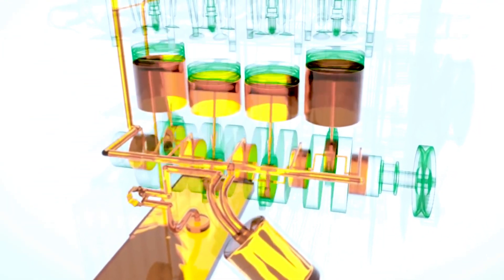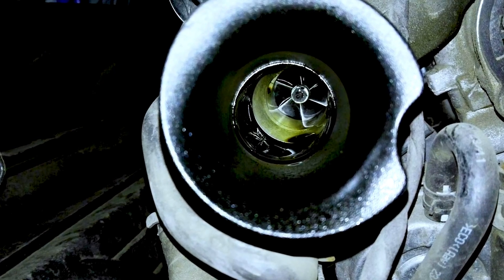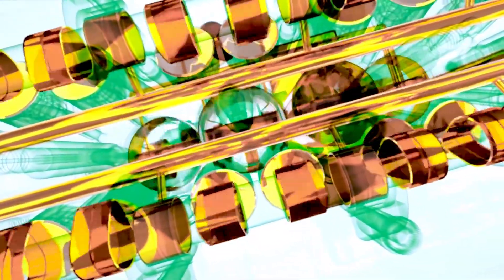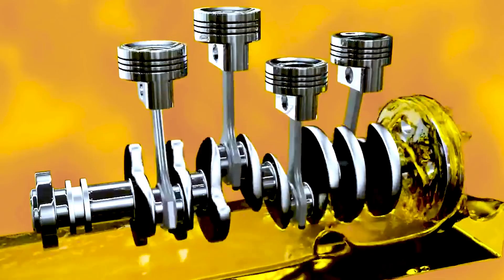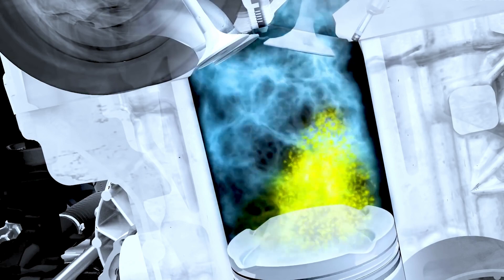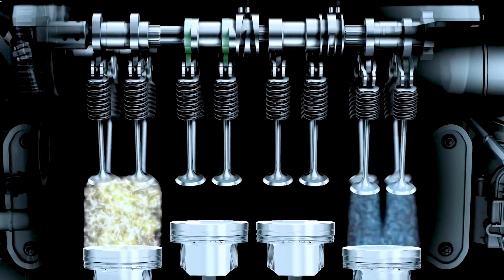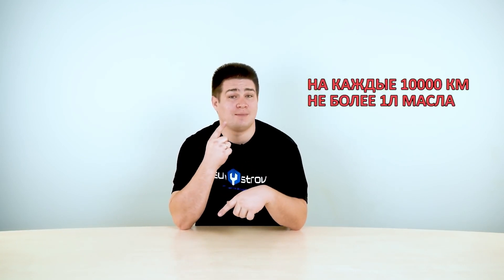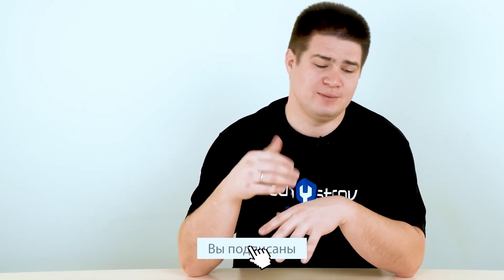Why Does Your Car Engine Burn Oil - All About Oil Consumption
How to stop your car engine to burn oil? In many cases, engine oil consumption is considered normal. And in many, no. How to understand that you have problems and the engine needs urgent repairs? What are the main causes of oil consumption?

As everyone probably knows, oil is needed to lubricate engine parts. Without it, the engine will simply jam. And you will be in trouble.

What do you think, how many reasons are there for an engine oil burner? There are actually few of them. See our video for more details.

The engine burns oil, but the car is not smoking? Most likely, this is a banal leak. The lubrication system itself is closed and consists of many parts, gaskets, seals. That's where they might be the problem.

Broken oil pan. It happens that when hitting some kind of obstacle, the oil pan is pierced. And of course, it starts to go away. If the damage is severe, then oil consumption will increase rapidly. How to protect yourself? To do this, install engine protection.

Engine gaskets worn out. Valve gaskets, sump, cylinder block, sensors and other mechanisms lose their elasticity, crack and begin to leak oil. This also includes the wear of seals. Usually oil seals on the camshaft and crankshaft suffer.

Worn turbine seals. If you are the owner of a turbocharged car, then you should pay attention to whether there are oil leaks. Turbine oil can enter both the intake and exhaust manifolds.

Almost all of these oil leaks can be identified visually. Periodically look under the hood and this will help to notice and eliminate the leak in time. There are severe cases when there is a puddle of oil under the car.

The second reason for the oil burner is getting into the combustion chamber. How to understand that oil enters the combustion chamber? A clear sign will be black or blue smoke from the exhaust pipe. Still can frankly stink.

Let's take a closer look at why oil can enter the combustion chamber. The first thing that comes to mind is the wear of the oil scraper rings. When they wear out, oil begins to enter the combustion chamber. The first sign is that the car starts to smoke heavily with black or gray smoke. What to do? There is no need for a major overhaul here. It is necessary to replace all rings: oil scraper and compression, i.e. make a major overhaul. Sometimes they grind or bore the engine itself. The need for such repairs may arise at different runs. It depends on the design of the engine itself and its operation. On average, such repairs can be expected for 300 thousand kilometers.

Valve stem seals. They also cause engine oil consumption. At the top of the engine there are valves that move. These valves have special seals called valve stem seals. Over time, they wear out, and oil begins to enter the combustion chamber. Only their replacement will save. It is not as expensive as capital, but it also costs money. For example, for BMW and Mercedes, prepare 500-600 greens.

It happens that the oil begins to burn out even BEFORE it enters the combustion chamber. How? There are engines where a special nozzle throws out oil to cool the pistons. And if at the moment of high load the pistons are very hot, then the oil, falling on them, can simply burn out. Such oil consumption will not be critical and is a technical feature of the engine. For example, Volkswagen 1.8 gasoline engines eat oil directly from the assembly line. Eats oil and there's nothing you can do about it. You will have to carry a can of oil with you in reserve.

And it happens that oil gets into the engine cooling system. The tightness of the engine gasket is broken and oil enters the cooling jacket.

There is another interesting point. The crankcase ventilation valve, which is responsible for regulating the pressure inside the engine. When the valves go up and down, different pressures are created, and for some reason this little valve is clogged. The engine will begin to expel oil from within itself to the outside. In such cases, a leak is observed in the area of crankshaft oil seals.

Aggressive driving and poor quality oil can also contribute to increased oil consumption.

What's with the numbers? What consumption of oil  is considered the norm? If the oil consumption is more than 1 liter per 10 thousand, then do not delay with engine diagnostics. Because the outcome can be very sad.